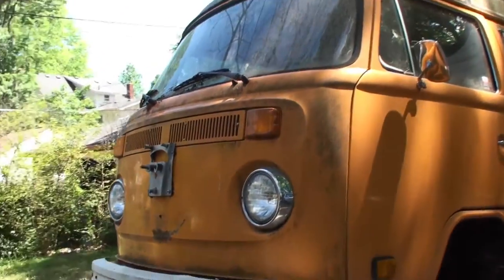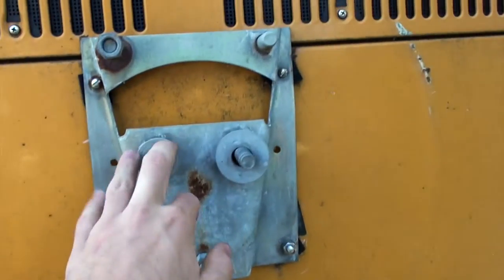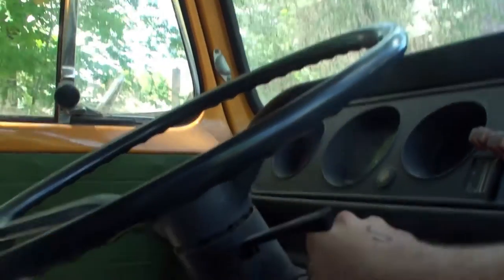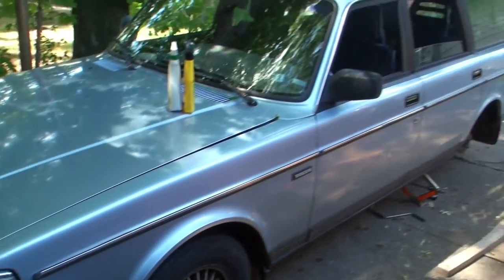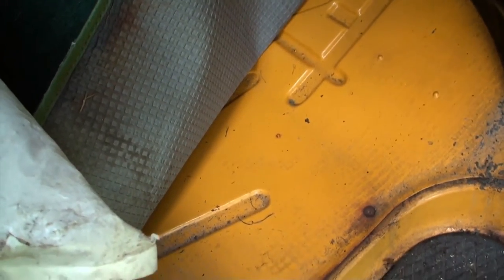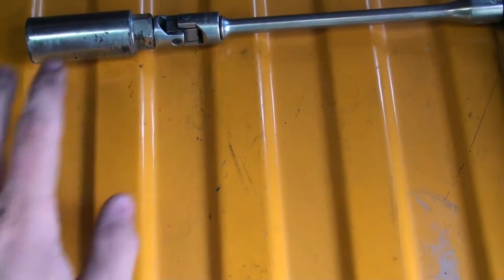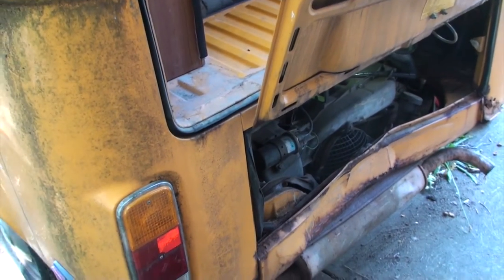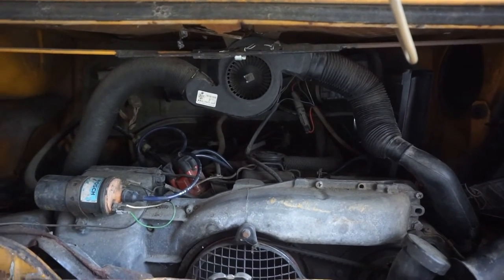Bay Window Westy | Part one | Found!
In this video series, I will be cataloging the process of bring my newly acquired 1977 Volkswagn Westfalia back to life.